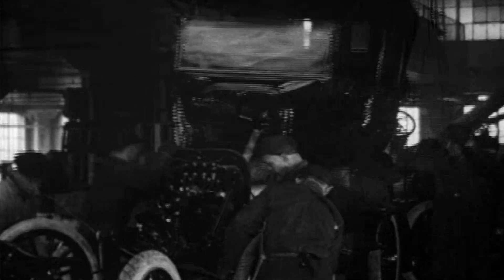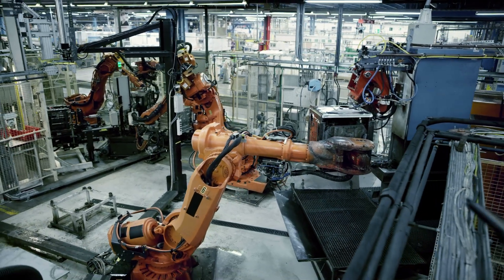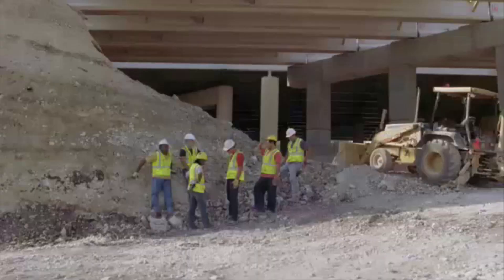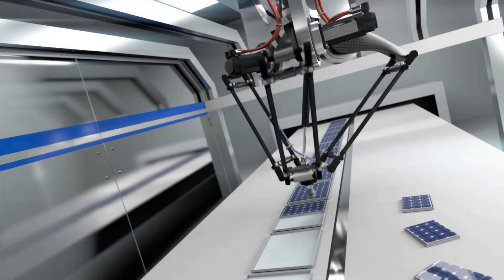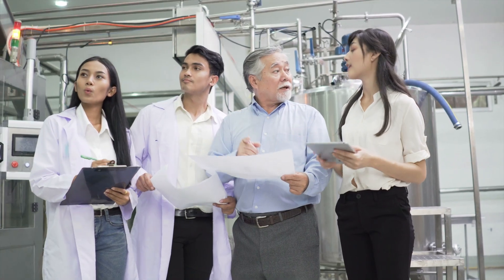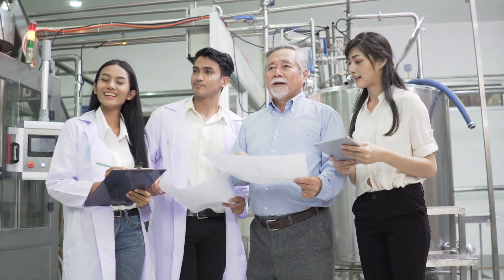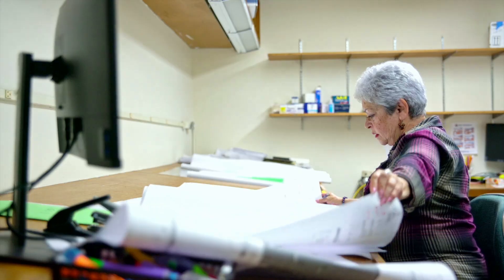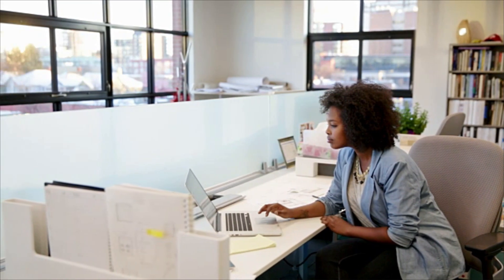Industrial Engineers Career Video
JOB TITLE: Industrial Engineers

OCCUPATION DESCRIPTION: Design, develop, test, and evaluate integrated systems for managing industrial production processes, including human work factors, quality control, inventory control, logistics and material flow, cost analysis, and production coordination.

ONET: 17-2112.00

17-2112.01 - Human Factors Engineers and Ergonomists
Design objects, facilities, and environments to optimize human well-being and overall system performance, applying theory, principles, and data regarding the relationship between humans and respective technology. Investigate and analyze characteristics of human behavior and performance as it relates to the use of technology.

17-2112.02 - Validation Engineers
Design or plan protocols for equipment or processes to produce products meeting internal and external purity, safety, and quality requirements.

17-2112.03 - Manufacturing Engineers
Design, integrate, or improve manufacturing systems or related processes. May work with commercial or industrial designers to refine product designs to increase producibility and decrease costs.

Learn more about this and other career clusters, industries, occupations, jobs, careers paths, education, training, salaries, trends, outlooks, and related career exploration resources and tools on CareerOneStop's website.